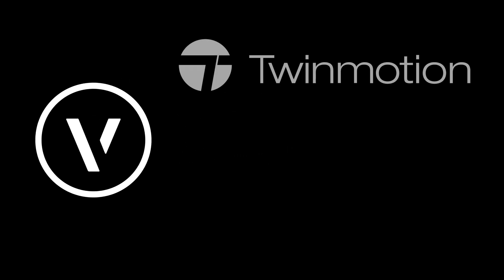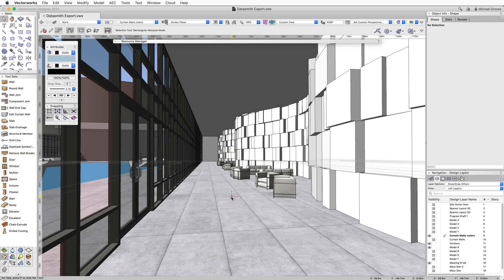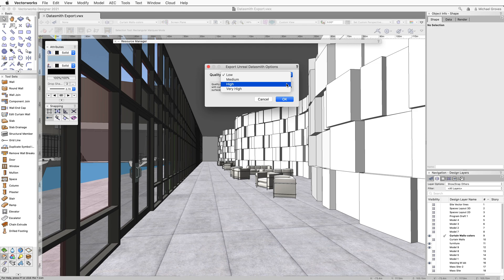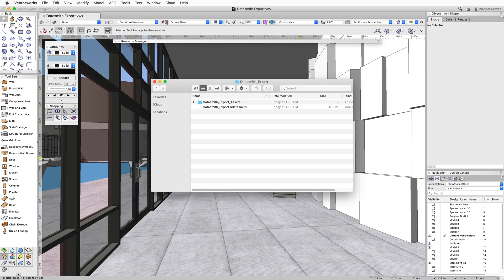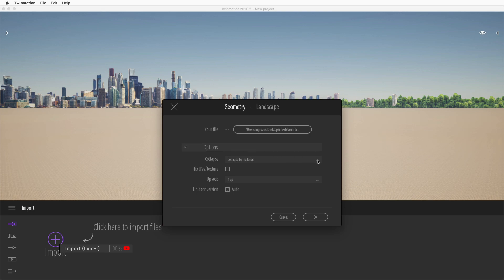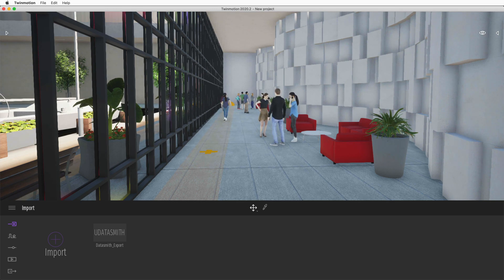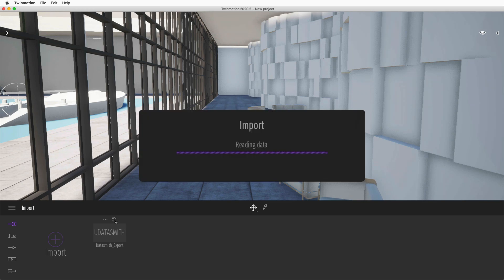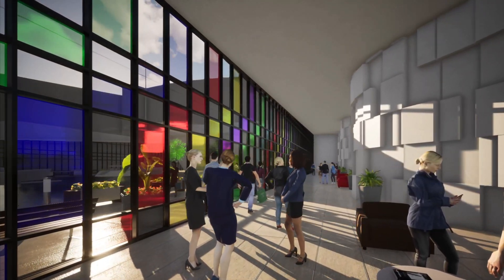Export Unreal Engine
Released with Vectorworks 2021 Service Pack 3, Vectorworks has partnered with Unreal® Engine to create a connection to real-time rendering application Twinmotion® and other Epic Games products that support the Datasmith file format. The Datasmith SDK ensures greater fidelity of model export to maintain the accuracy of your design.